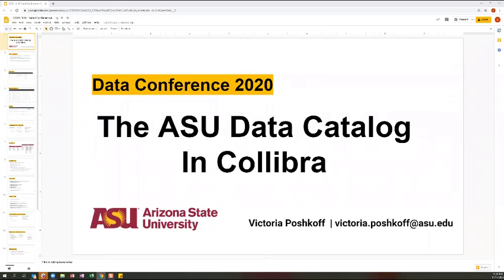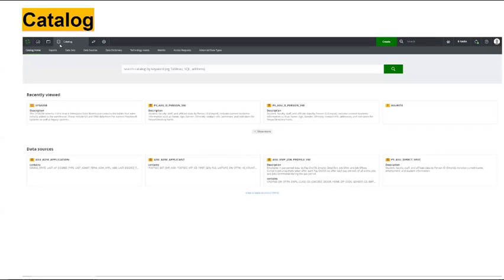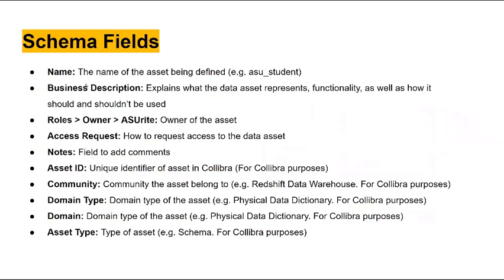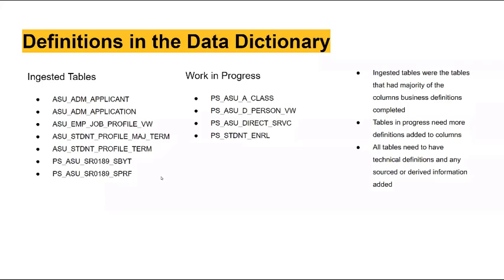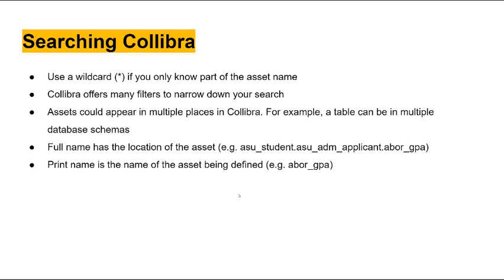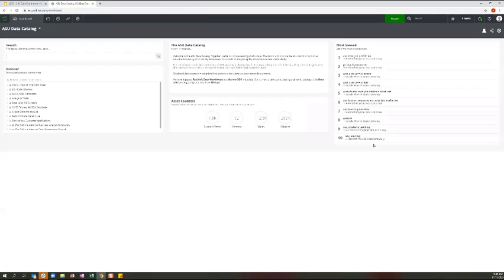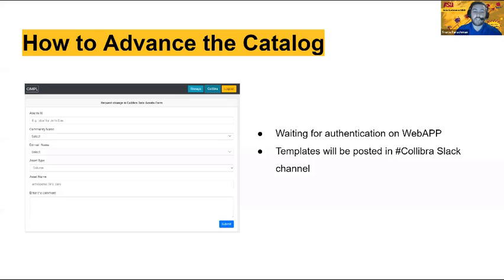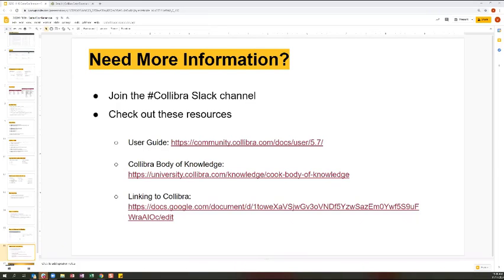Data Conference 2020: The ASU Data Catalog in Collibra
Presented by: Victoria Poshkoff and Travis Farschman
Watch as Victoria and Travis teach how to use Collibra.